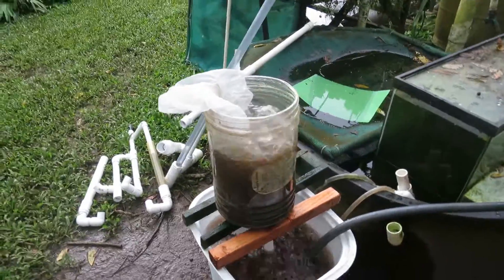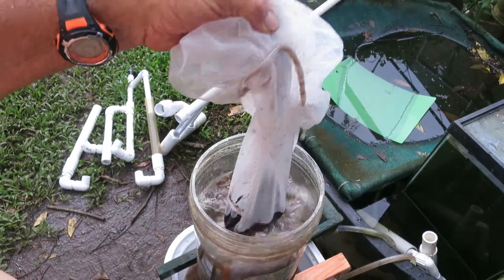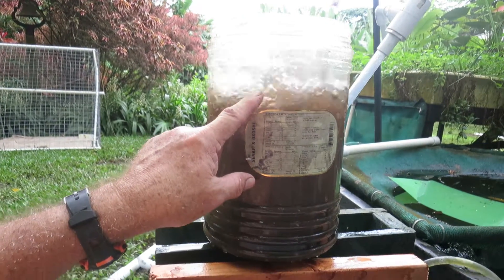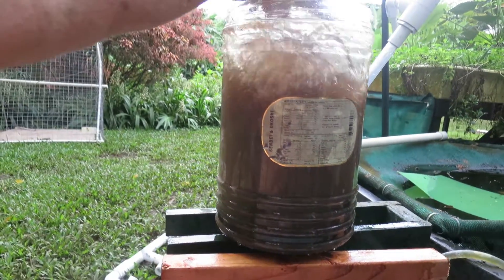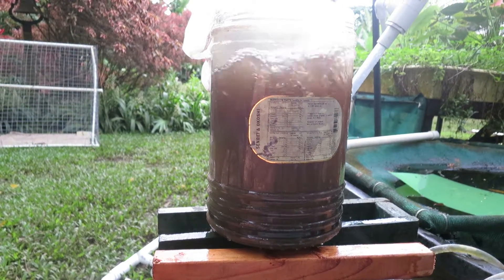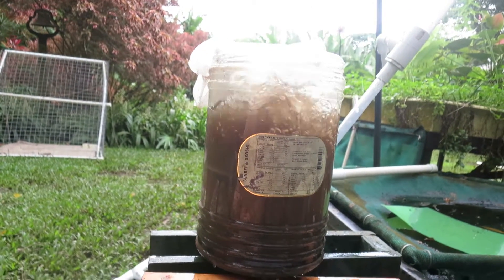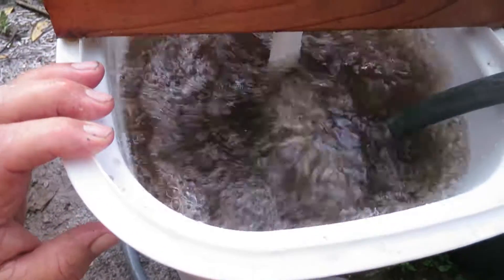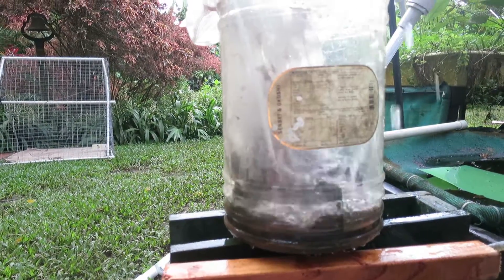(OGV#76) Olomana Gardens Portable Worm Tea Brewer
Glenn Martinez of Olomana Gardens will be presenting at the Hawaii Farmers Union United Conference 2016. The secret weapon to grow your garden with the best organic fertilizer. Natural compost tea brewer for the plants, also for the aquaponics growers.

OGV#76
0:00 Worm Tea Intro
0:12 Explanation
1:28 Outro